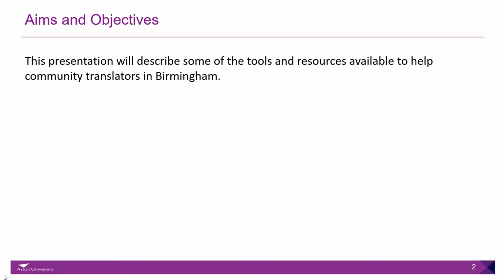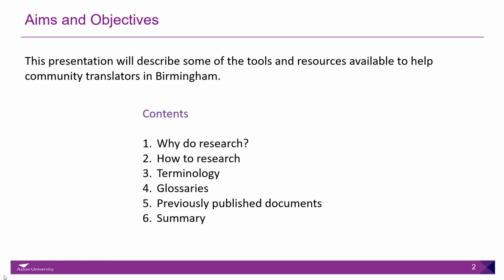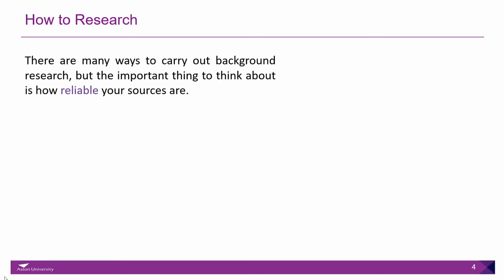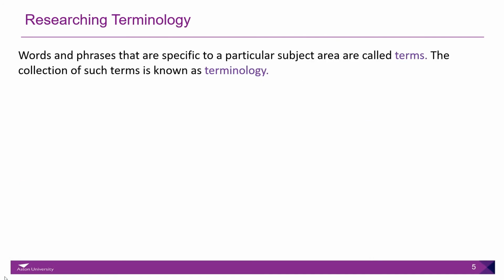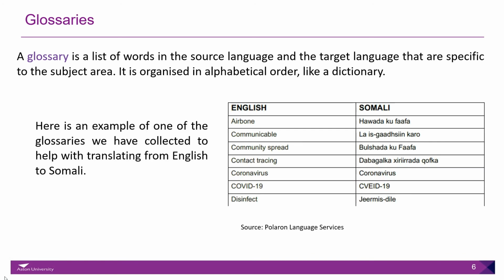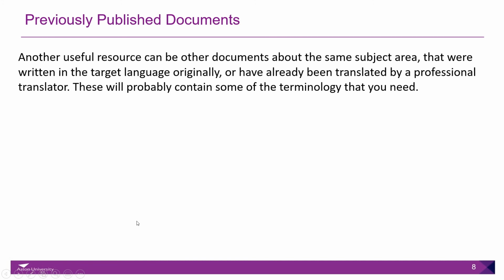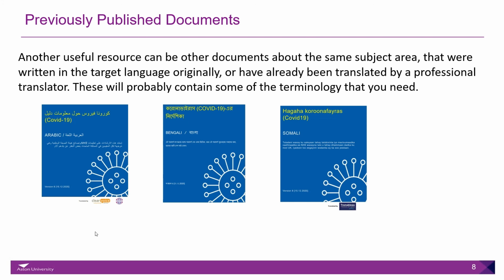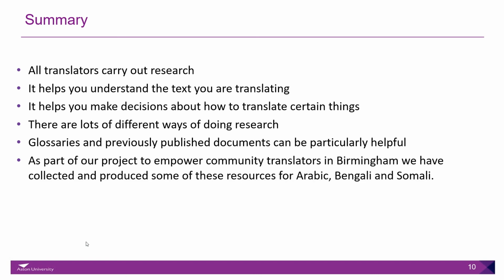Translation Research Strategies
This short video has been created by the Translation department at Aston University as part of a project in collaboration with Birmingham City Council, aiming to support and empower volunteer translators from communities whose main language is not English.

In this video, we present guidance on how to approach the task of carrying out the background research necessary to complete your translation.